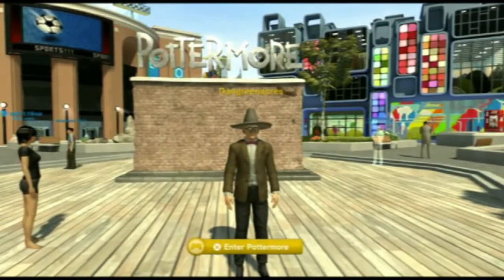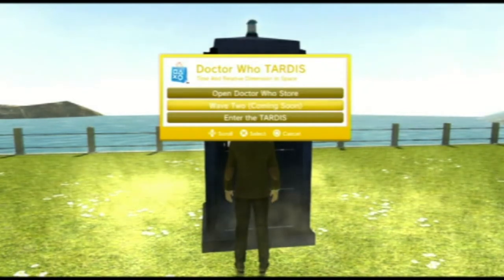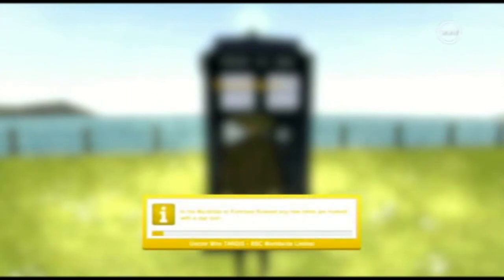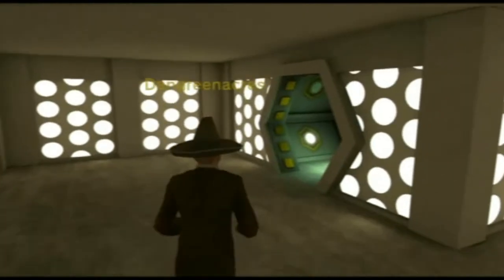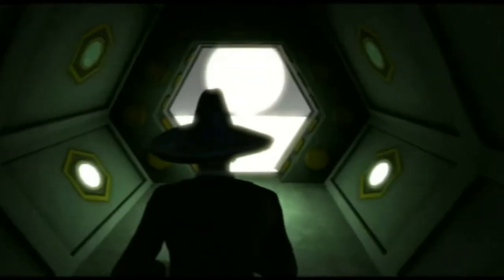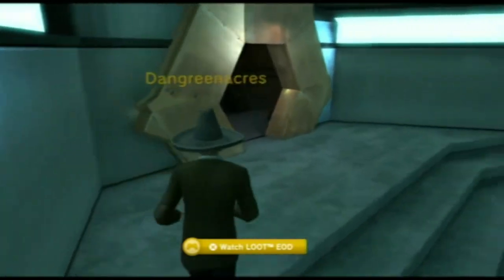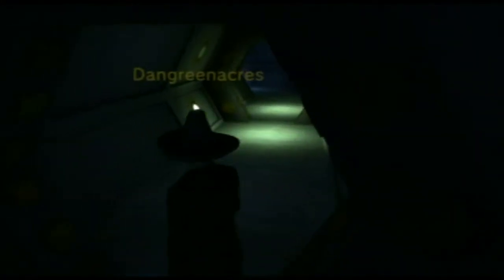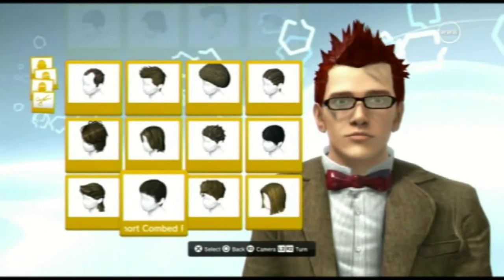PlayStation Home: TARDIS Apartment